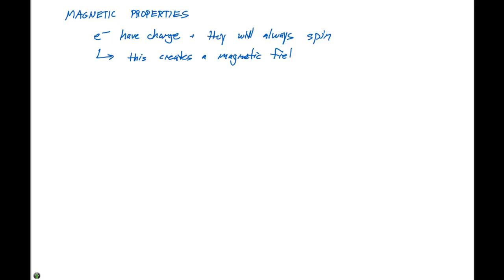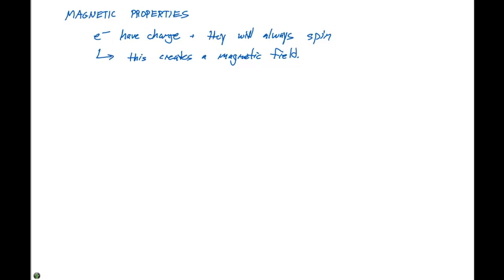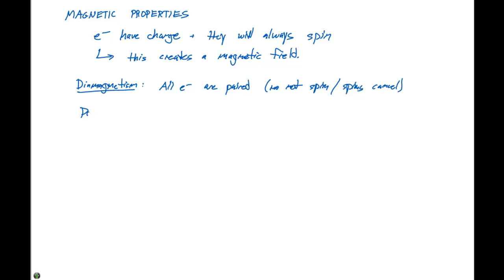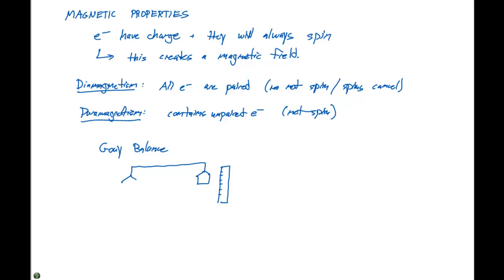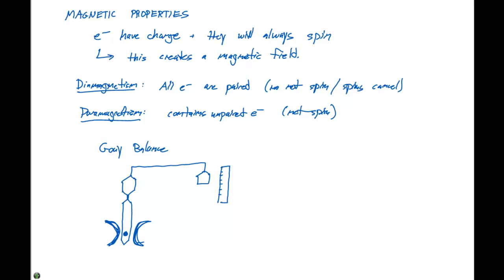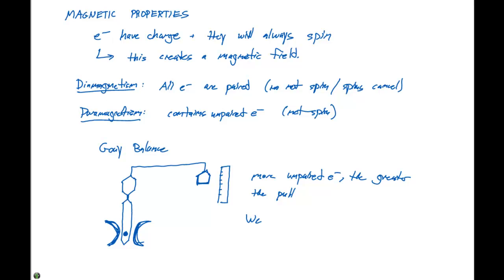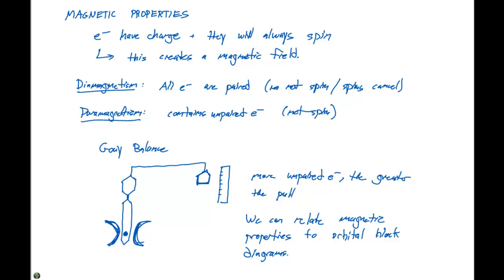Periodic Table - Part 8, Magnetism